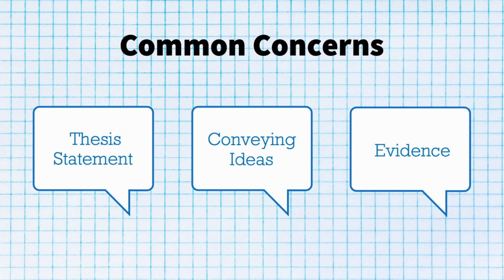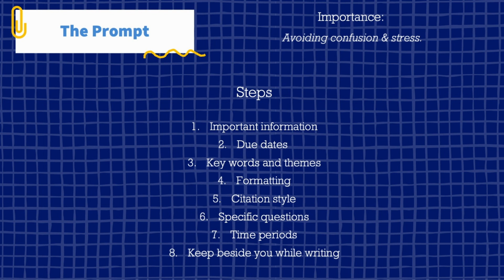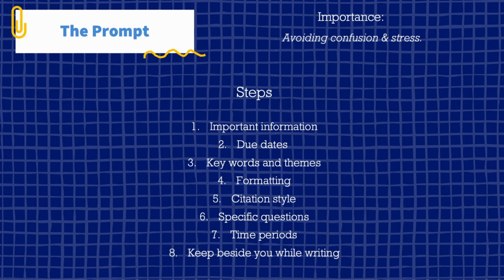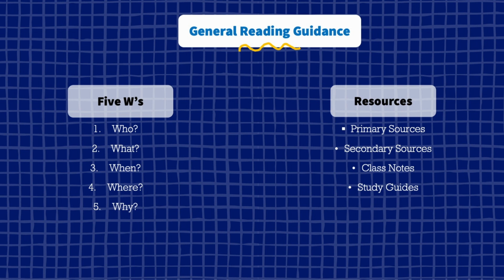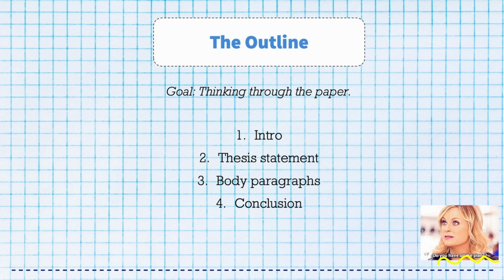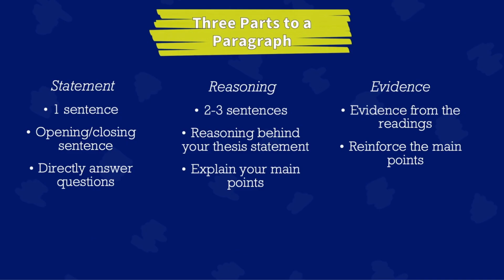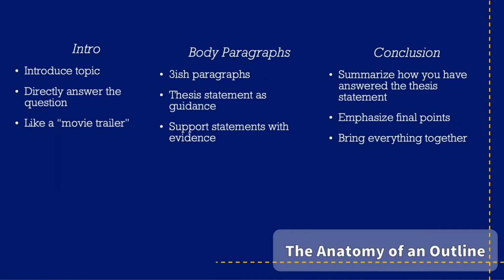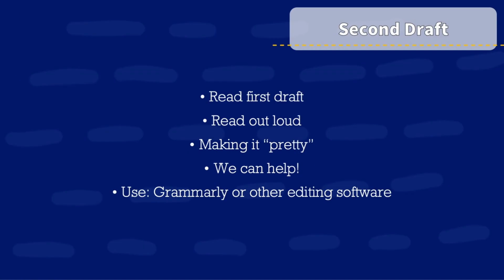HERC Writing Info Session FA 2021